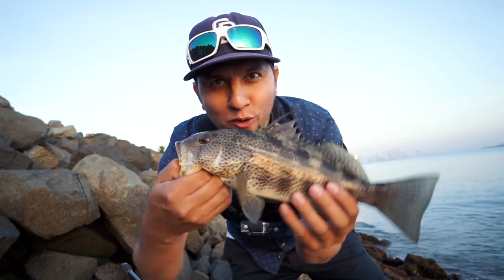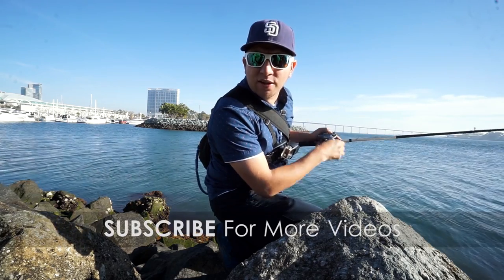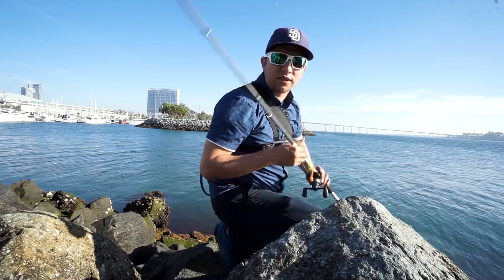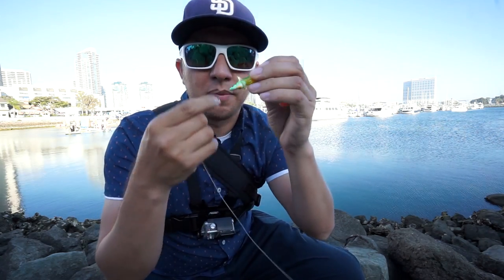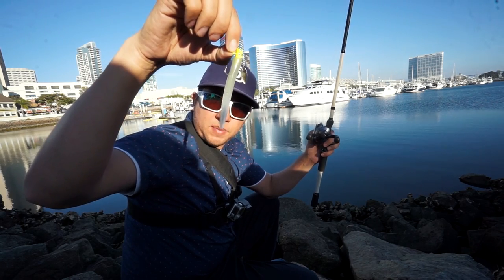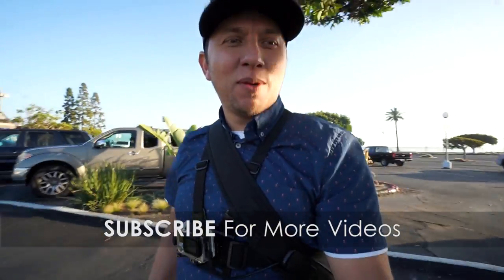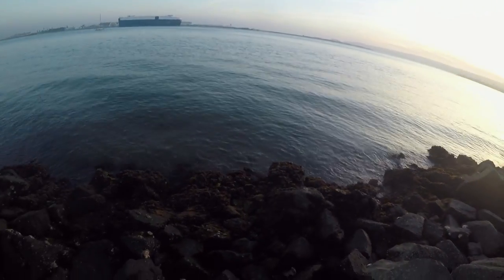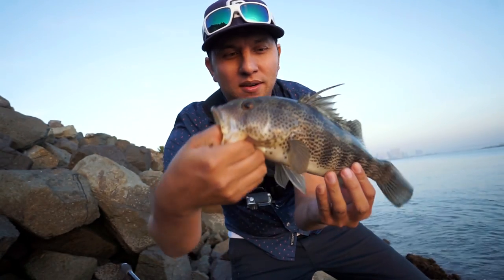Winter Fishing San Diego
Winter Fishing San Diego Bay for Spotted Bay Bass. I walk around San Diego Bay urban shore fishing while giving shout outs to subscribers who've shared my "Check out Fishing with Roman Castro" post on Instagram. It felt great to get out there on one of my first fishing sessions of 2018

ADDRESS - (May be featured in MAILTIME/UNBOXING videos)
Roman Castro
10606 Camino Ruiz Ste 8 PMB 338